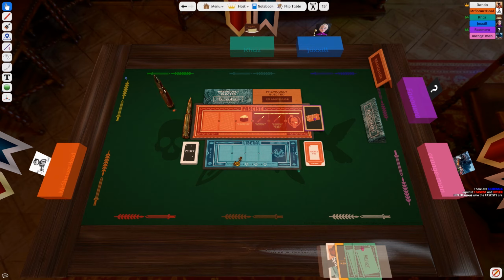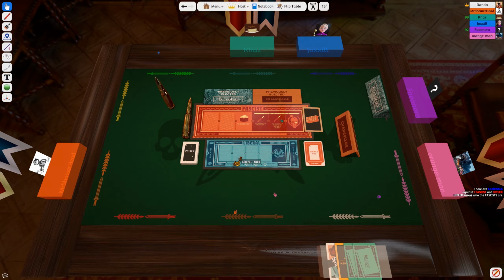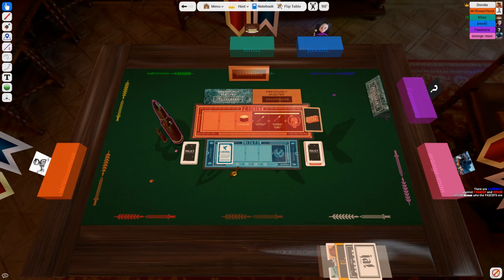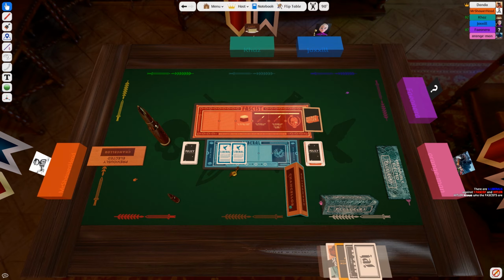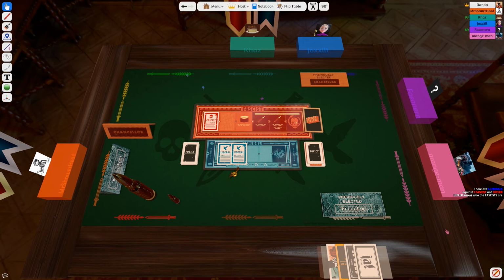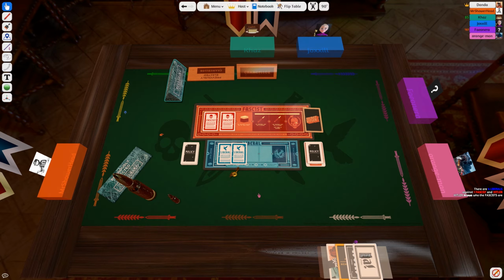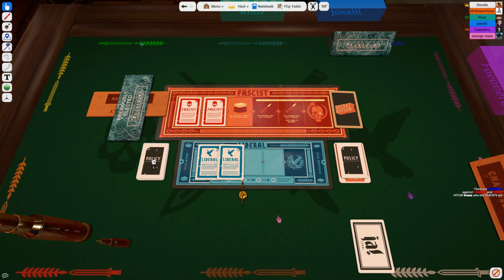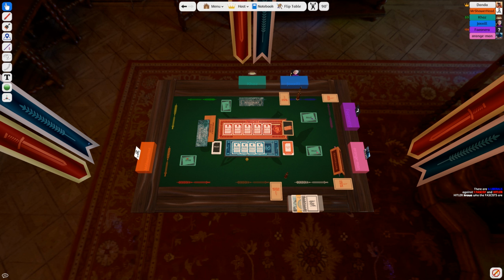SoSa Plays (Long Play) | Tabletop Simulator (Secret Hitler Meetup 1)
Footage from our first ever Secret Hitler Meetup where people passionately accuse each other of being Fascists. Suspicions are at an all time high as our members try to reason with each other. (hah) Listen to adults act as children as they accuse each other.  Hidden agendas, a very pressing bathroom break, misleading lies and angry swearing all make an appearance in our first ever long play video.

Be part of the next meetup, join SoSa - Chat Play Share for free today!